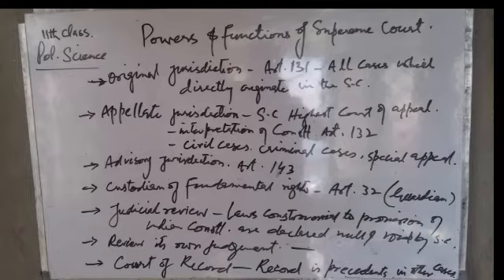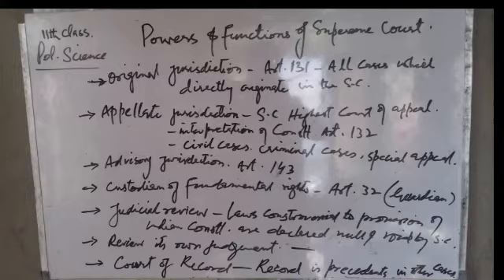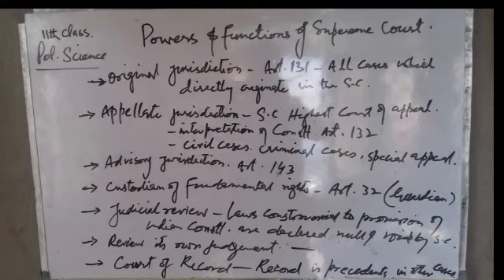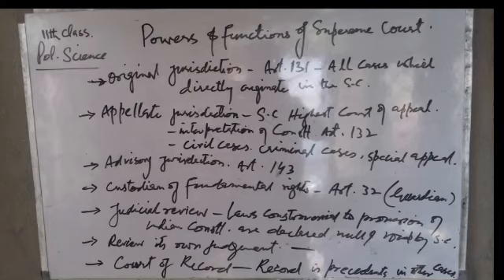Powers & Functions of Supreme Court ll Class 11th ll Political science ll